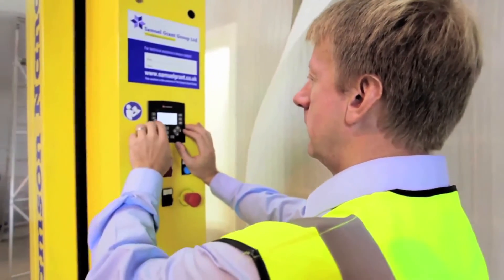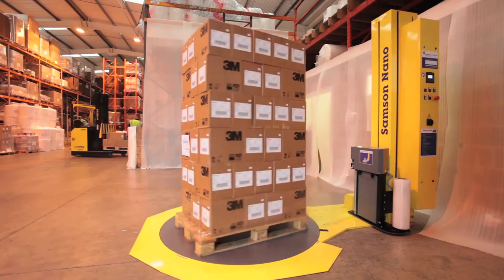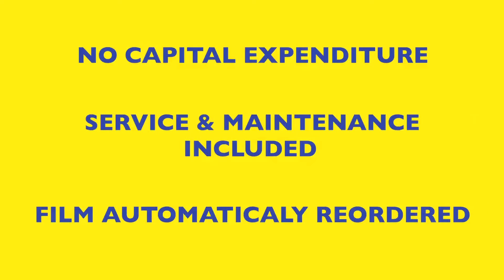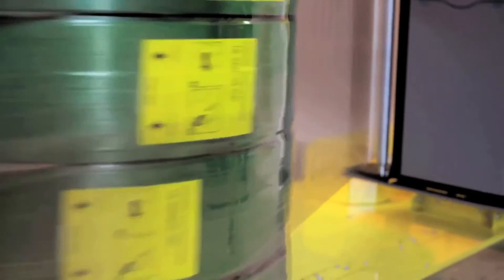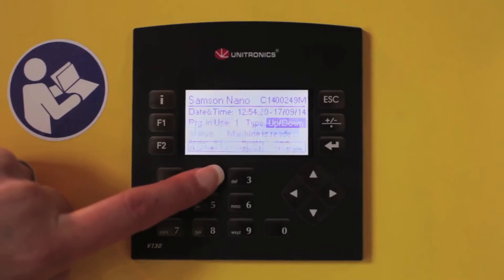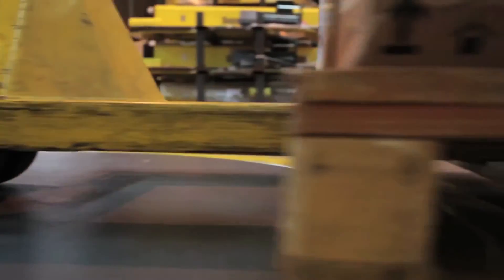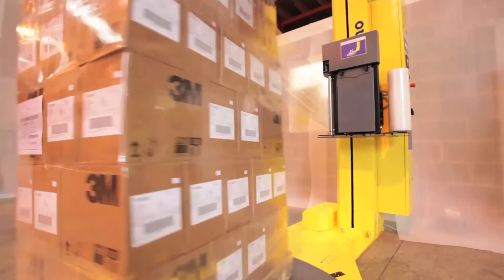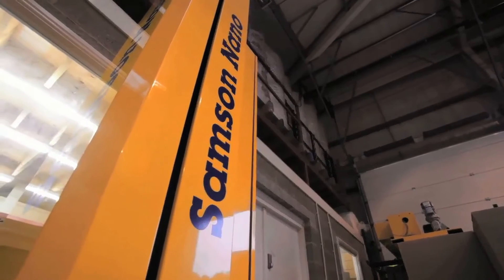Stretch Wrap Machine | Pallet Wrapping Machine | Samson Nano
Innovative technology
Enables you to benefit from the latest stretch wrapping technology.

Move with the times
Update your stretch wrapping solution as required.

Real-time information
Usage data enables you to monitor performance and expenditure.

Greener solution
Increased efficiency reduces packaging waste.